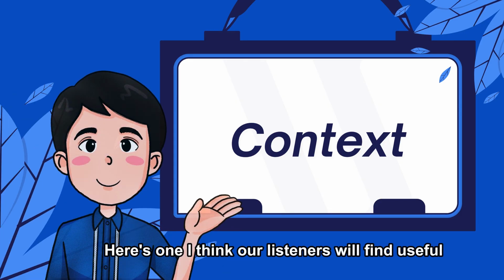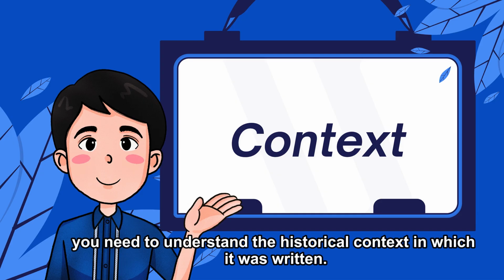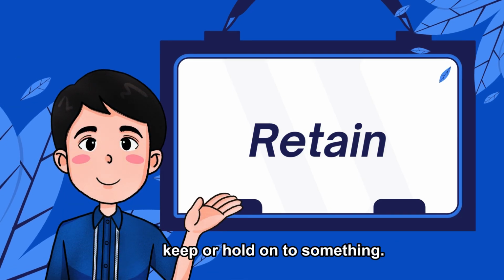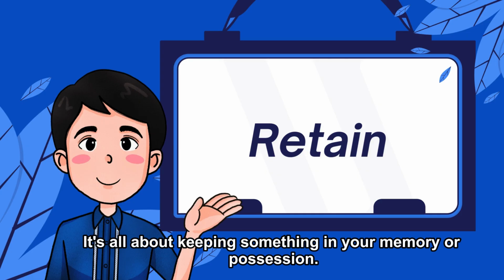How To Learn English Faster And Smarter🎧| Fluency In 30 Days | Fluent English Pod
Welcome to another episode of Fluent English Pod! In today’s lesson, we’re diving into another topic—helping you build strong vocabulary while practicing English in a natural way. 🚀

🔹 Learn useful words and phrases
🔹 See how to use them in real-life conversations
🔹 Try an engaging exercise to improve your fluency

Don’t worry if they seem simple—every expert was once a beginner! 😊